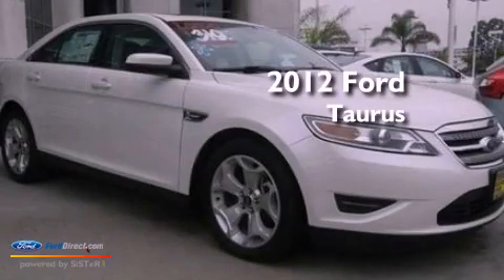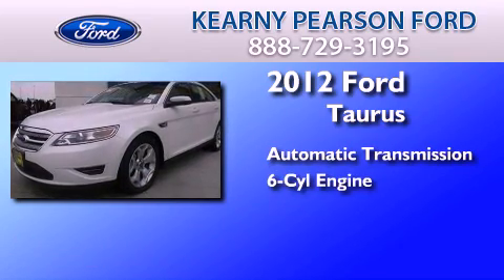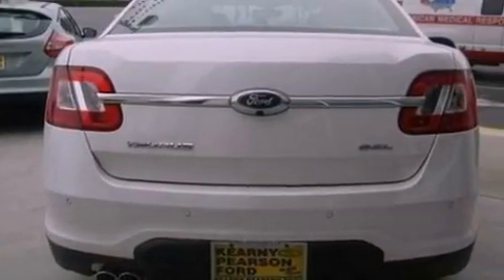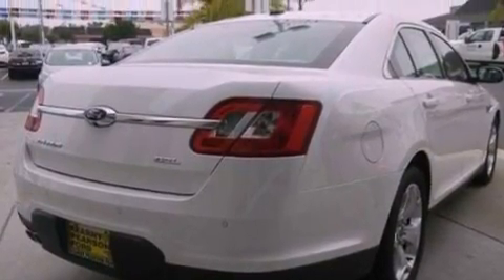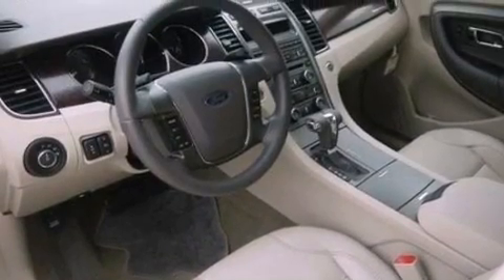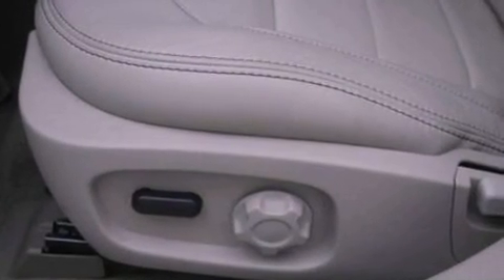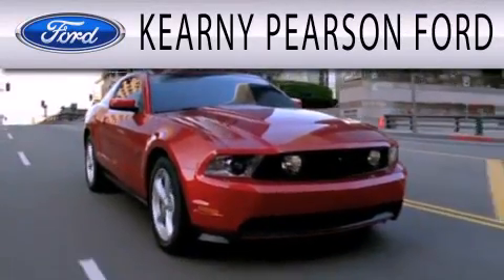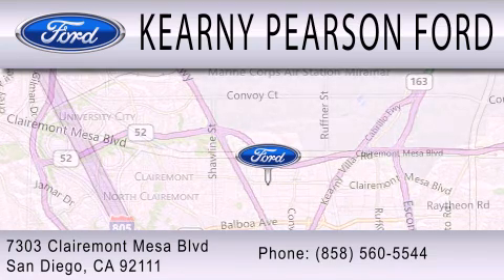2012 FORD TAURUS San Diego CA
Year : 2012
 Make : FORD
 Model : TAURUS
 Engine : 3.5L V6 24V MPFI DOHC
 Trans . : 6-SPEED AUTOMATIC
 Exterior : WHITE PLATINUM TRI-COAT METALLIC
 Miles : 125

 Stock : 01031559